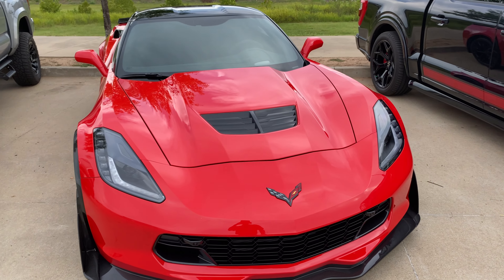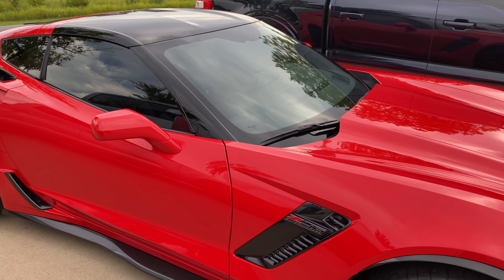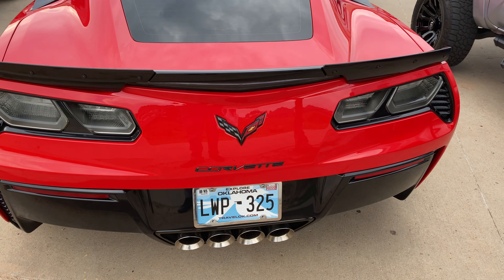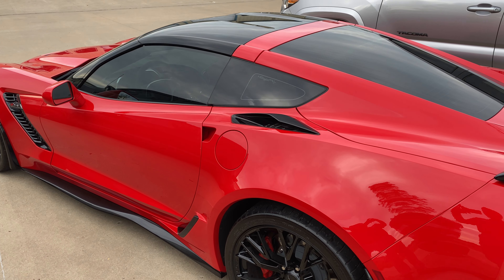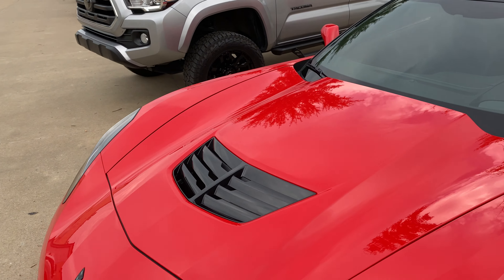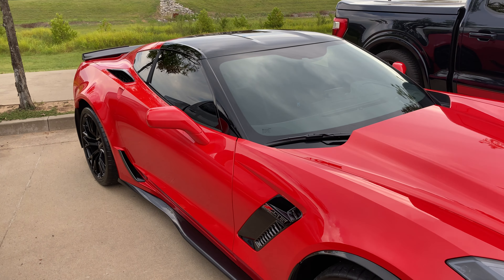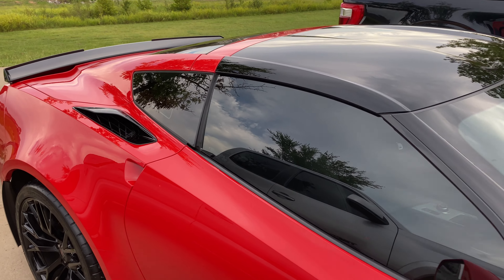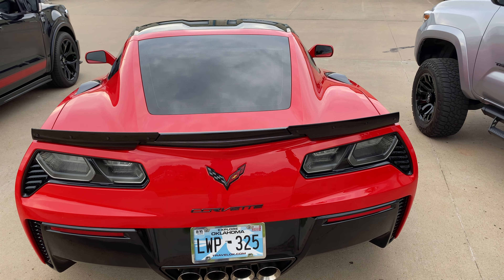Tulsa Auto Wraps | White Glove Auto | Corvette